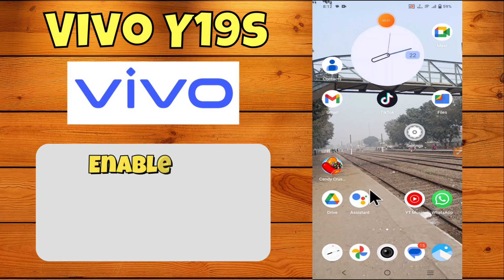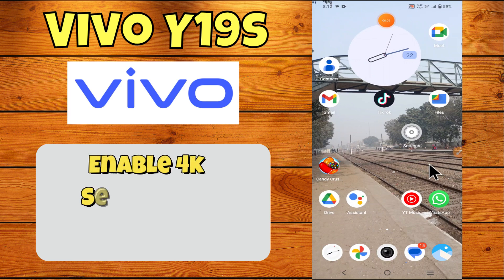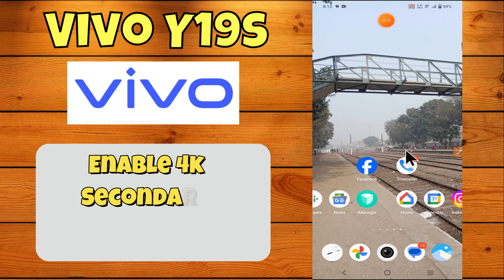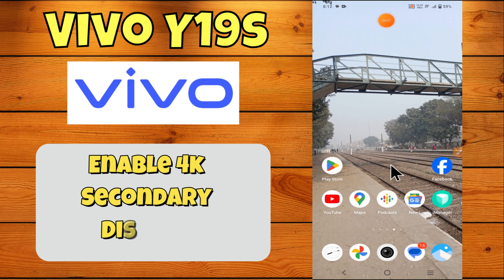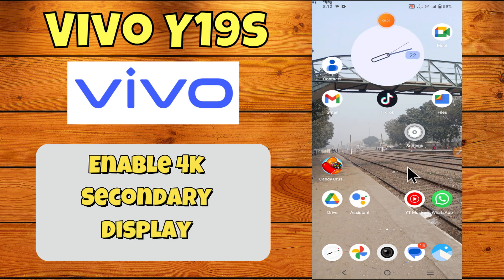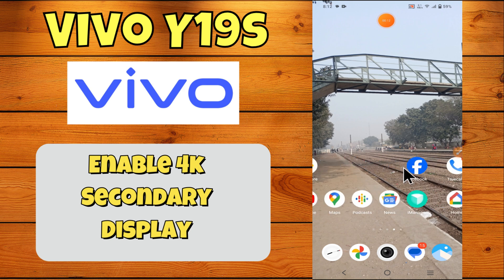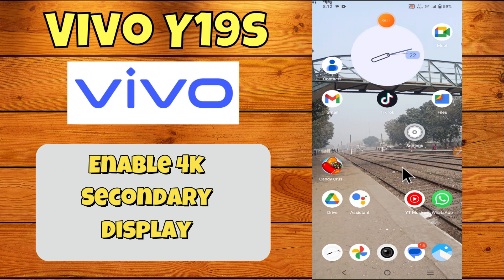Vivo Y19s How To Enable 4K Secondary Display